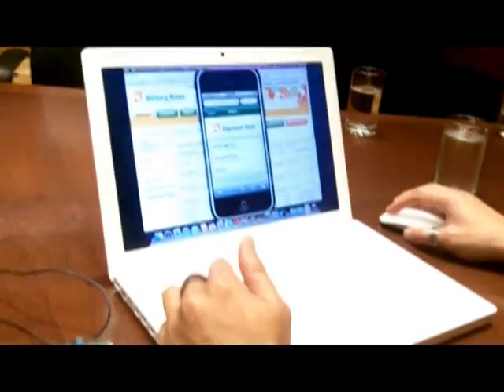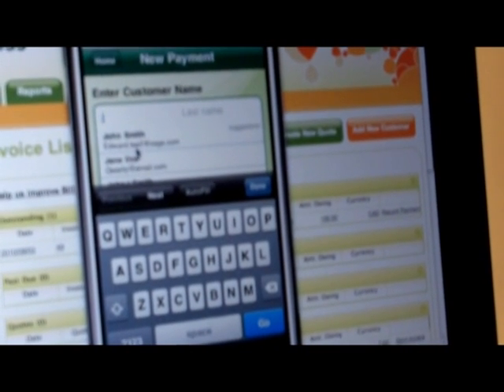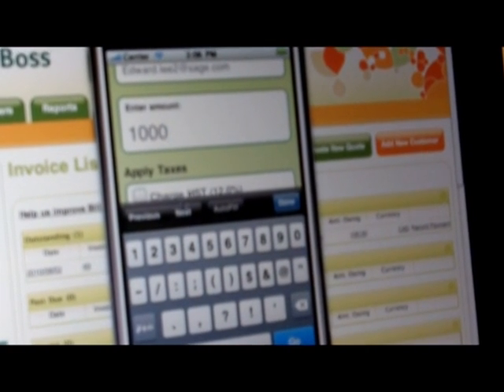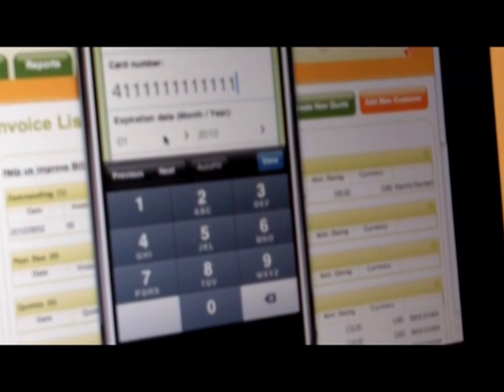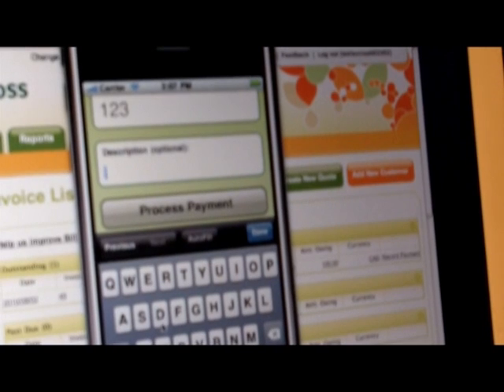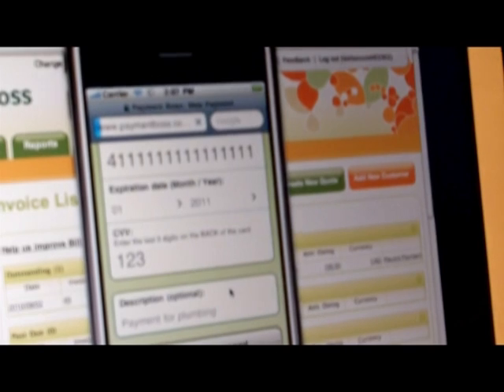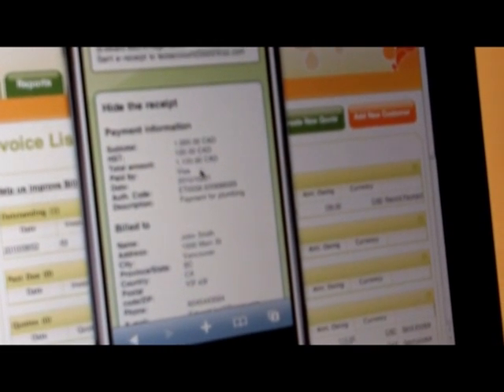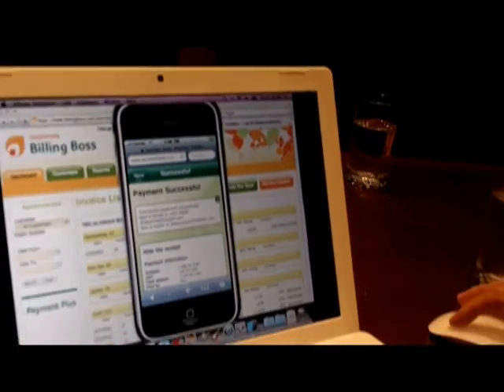Demo of Sage Payment Boss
Peter Liao of Sage Software demonstrates Payment Boss, a mobile app that lets contractors accept crediit card payments with the data synching back to Simply Accounting.